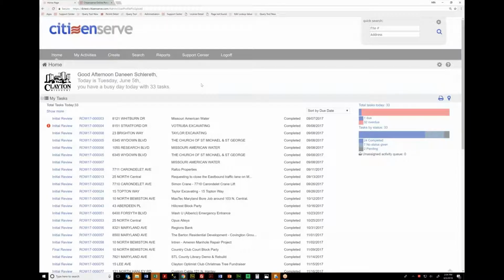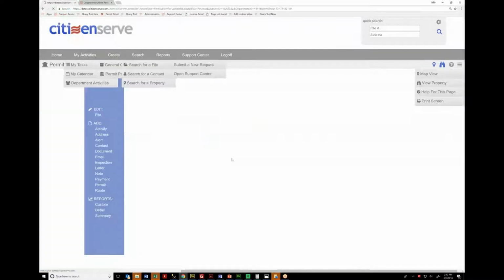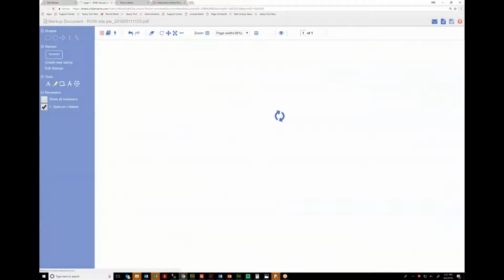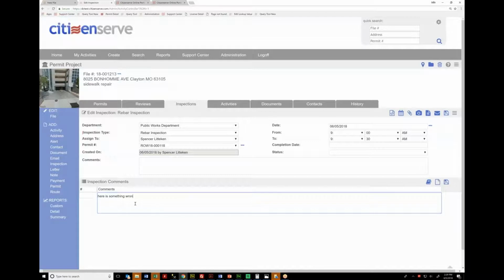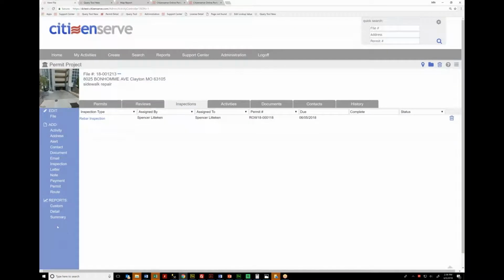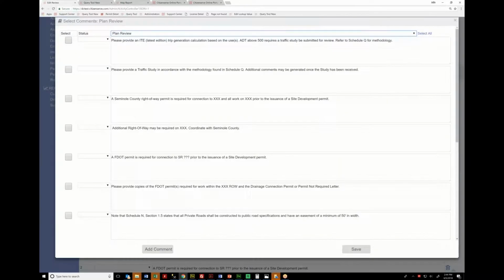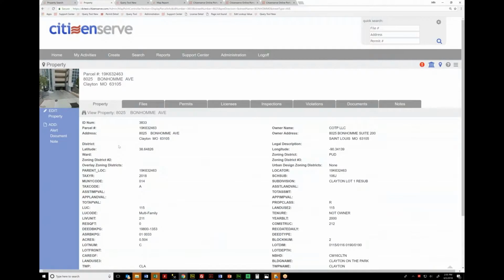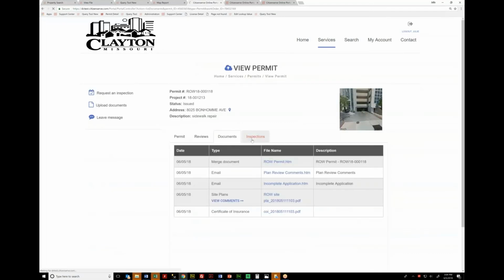Online Engineering Public Works Permit Software Demo